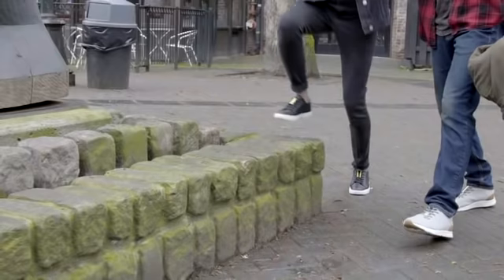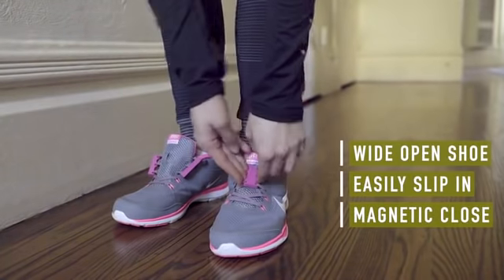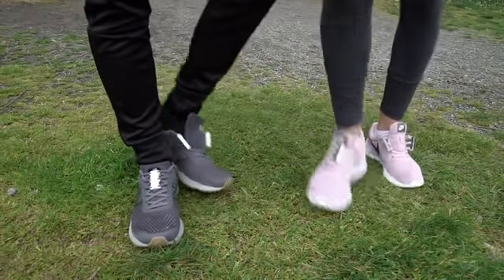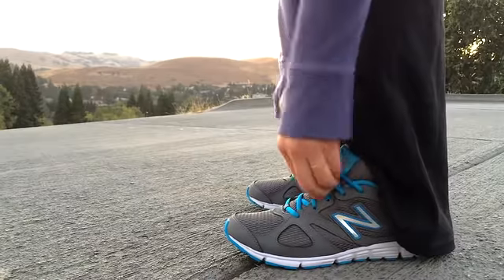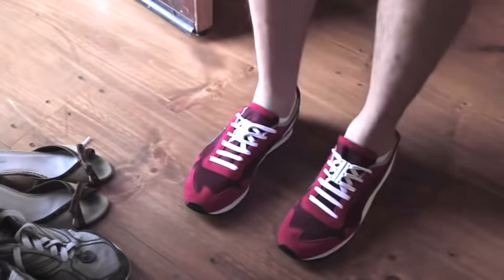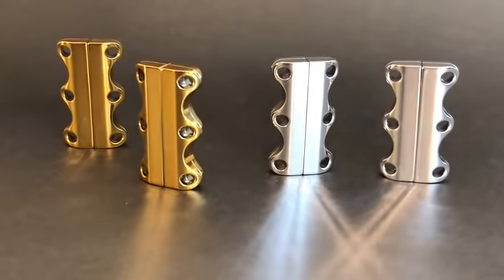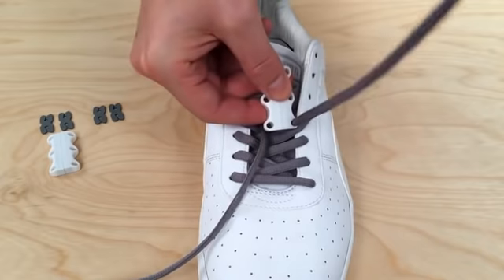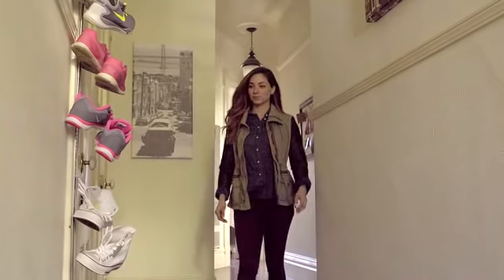Now On Kickstarter: ZUBITS | Magnetic Lacing Metallic Never tie laces again!